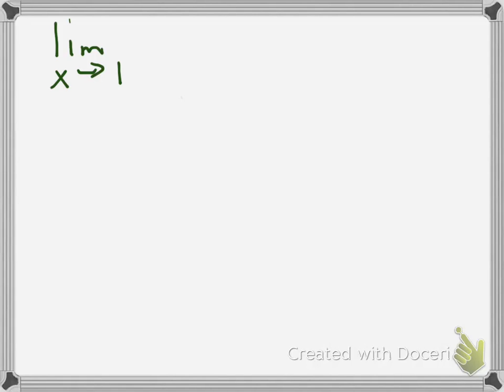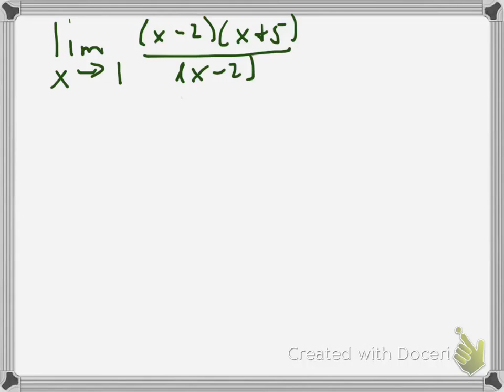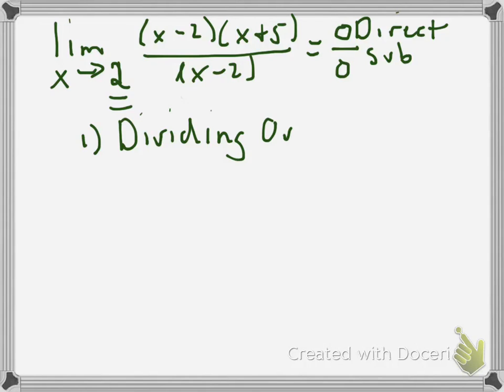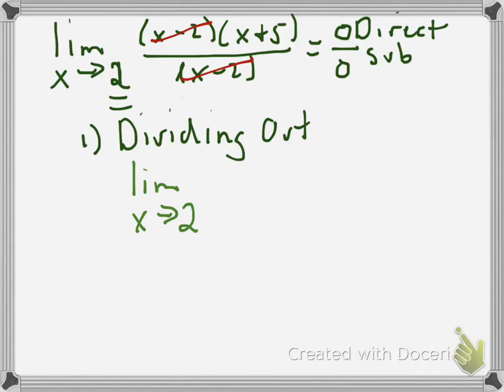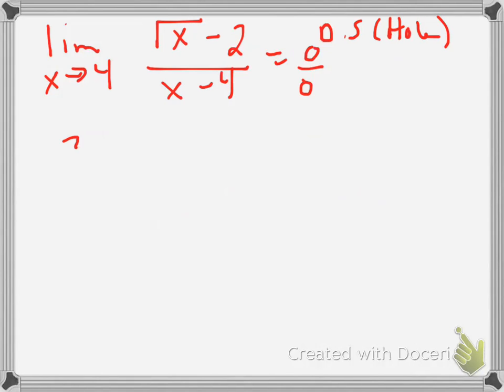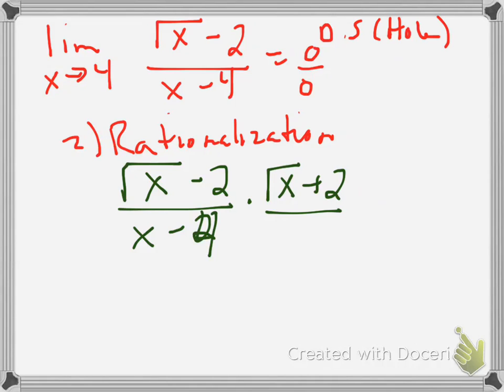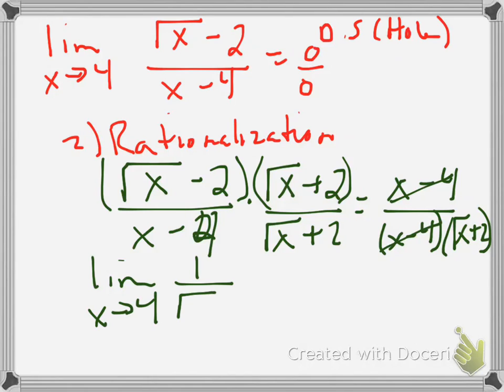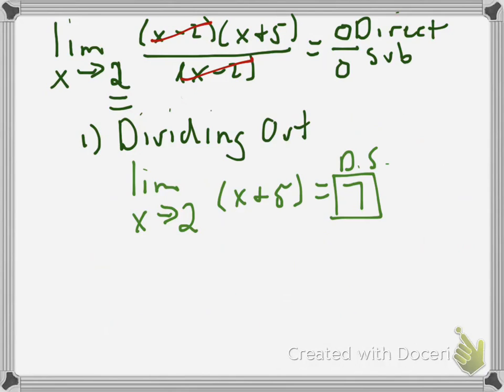Solving Limits Analytically